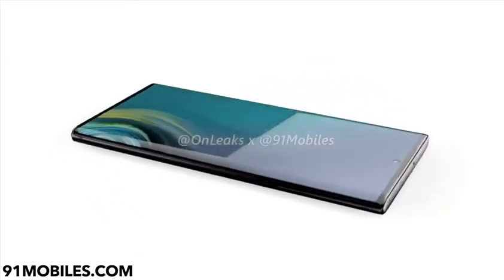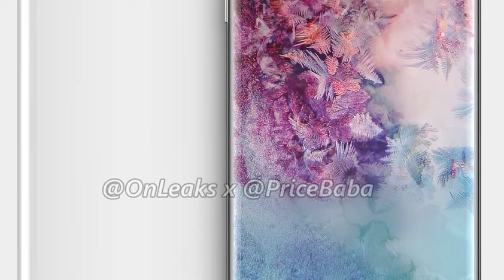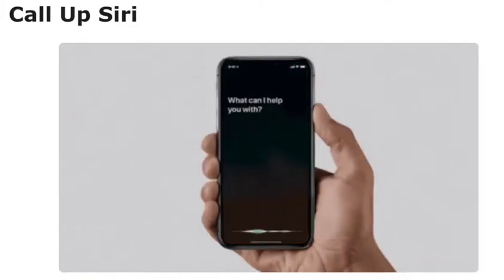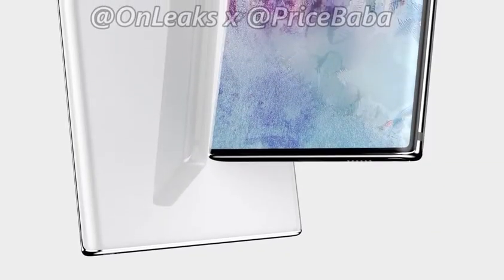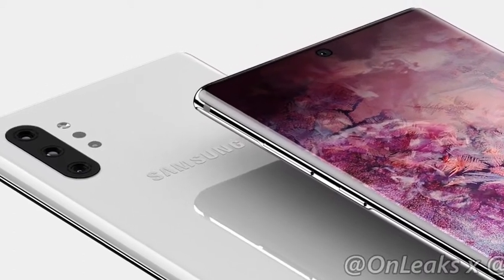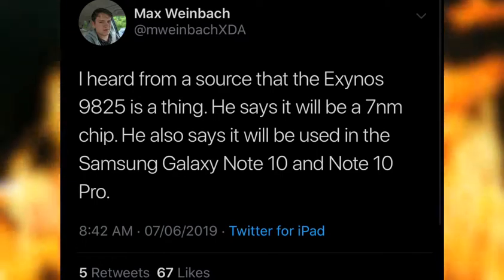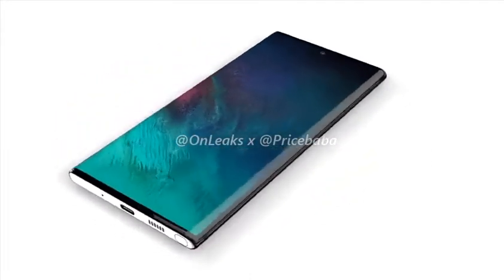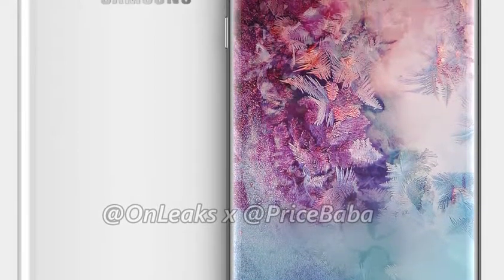THIS IS SAMSUNG GALAXY NOTE 10 PRO! 🔥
Taking a first look at the Samsung Galaxy Note 10 Pro. All new design with Quad Cameras, Exynos 9825, 45W Fast charging & More.